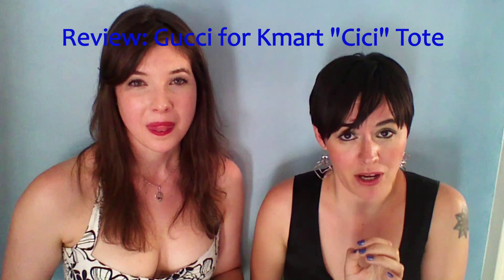Gucci for Kmart "Cici" Tote Review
Our review of Kaitlyn's new fave handbag!

Created by Rachel Blithe & Timothy Laurel Harrison
With Rachel Blithe as Kaitlyn
& Timothy Laurel Harrison as Caitlin

Vote for us!

twitters: @timoharrison   @RachelBlithe
instas: @tim0ut  @rachel_blithe